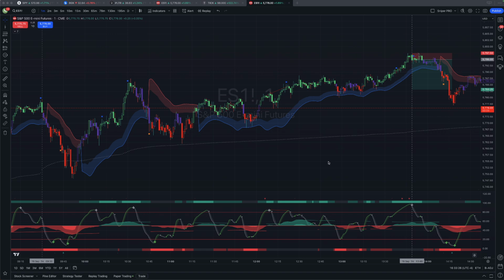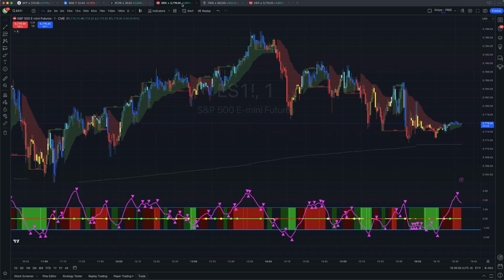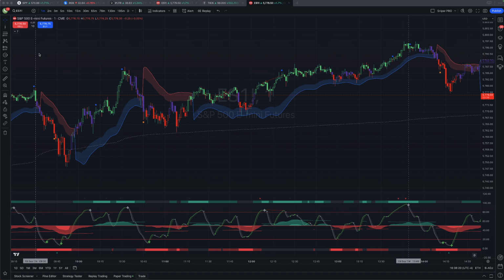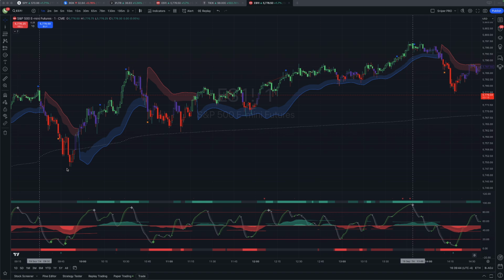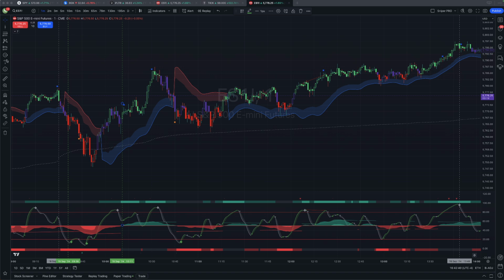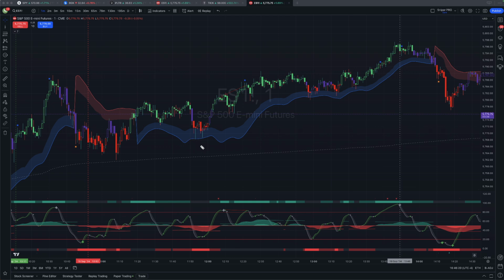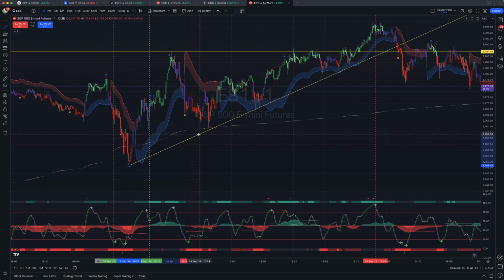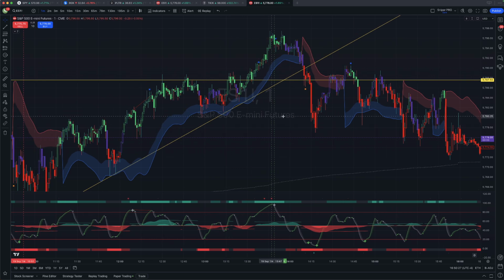Getting 100% on 0dte SPX using NEW Sniper Pro